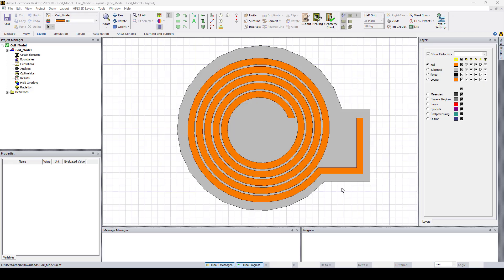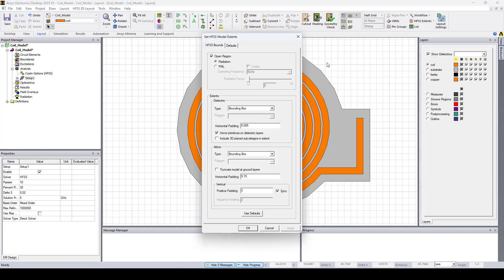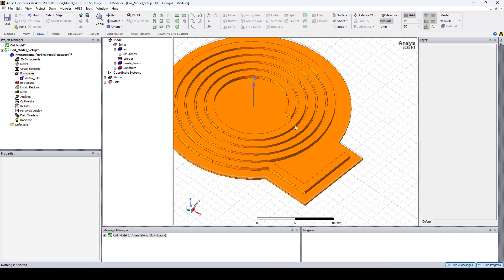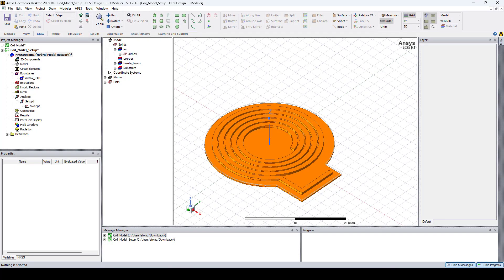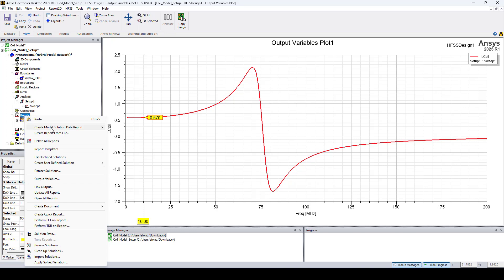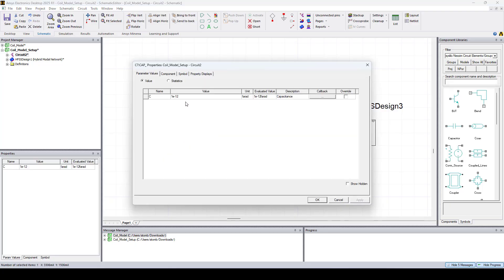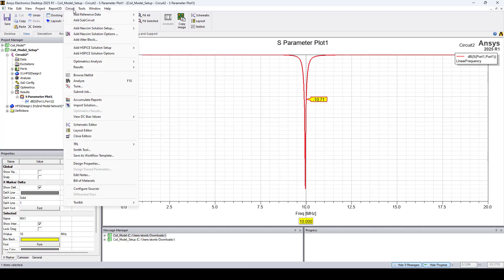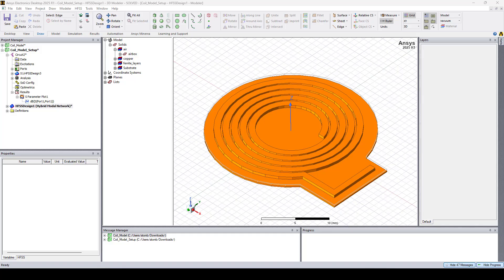Coil Co-Simulation Using HFSS and Circuit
Hi there! This video shows how to export a coil layout from HFSS 3D Layout to HFSS while preserving the correct stackup shape, set up the coil simulation in HFSS, and link the model to Circuit to add tuning capacitors.